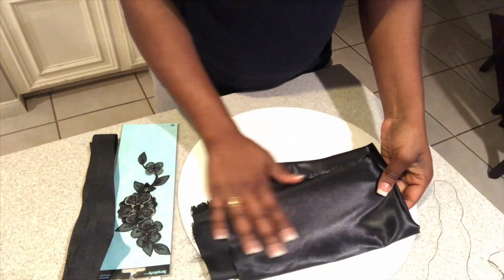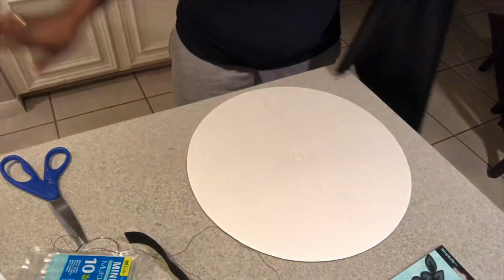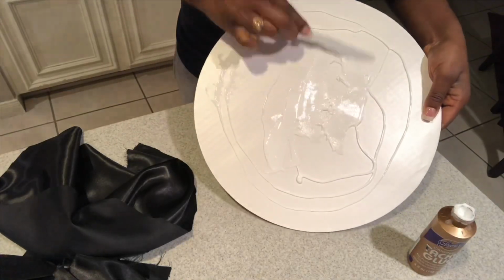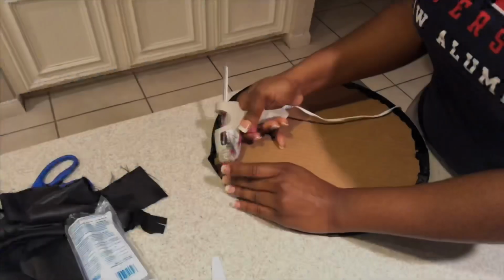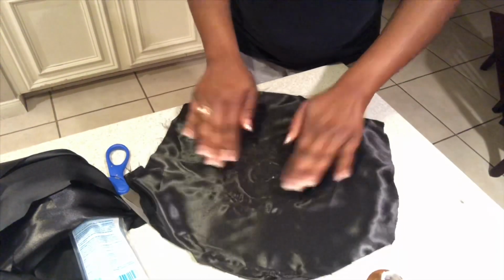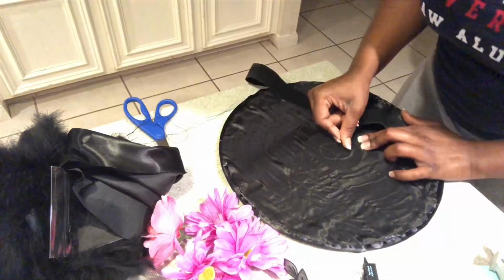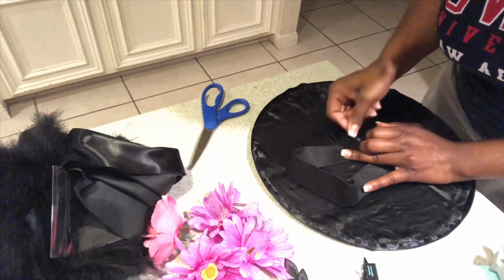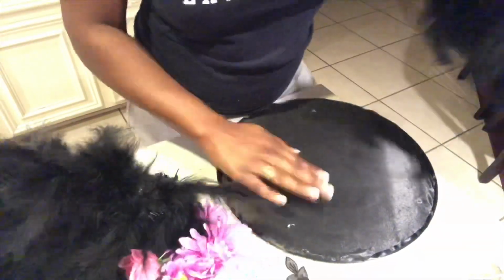DIY BEYONCÉ / CARDI B INSPIRED FASCINATOR HAT | BeautyByBam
Hey guyssssss!!!

I’m back with another DIY!!
This time for a super chic hat/fascinator perfect for those southern themed bridal showers or Derbys/ Polo Matches!!

All the items needed for this SUPER EASY diy are listed below!

-14 in Wilton Cake Circle/board
-1/2 yard of satin fabric
-Liquid Fabric Glue
-Scissors
-Plastic Knife
-Glue gun & Glue sticks
-1in thick Elastic Band
-Needle & Thread
-Any decor you want to use to decorate hat such as feathers, flowers, or appliqués